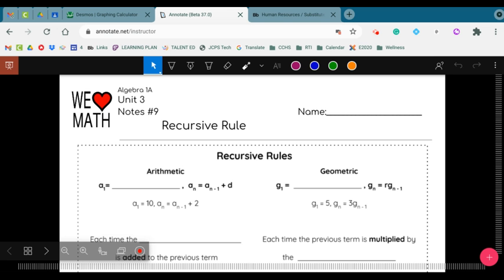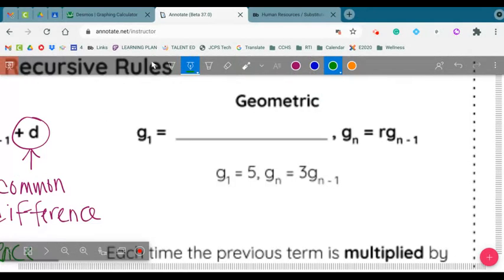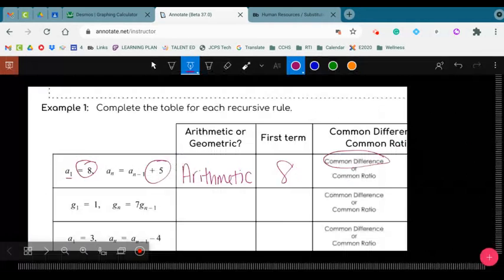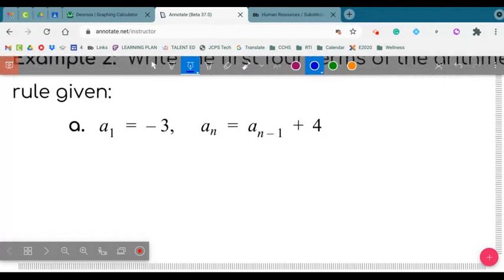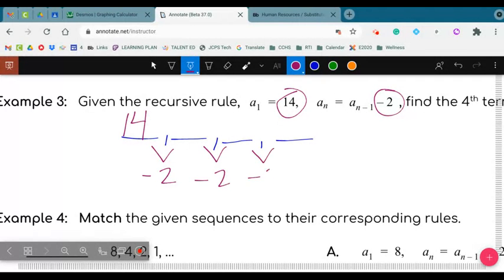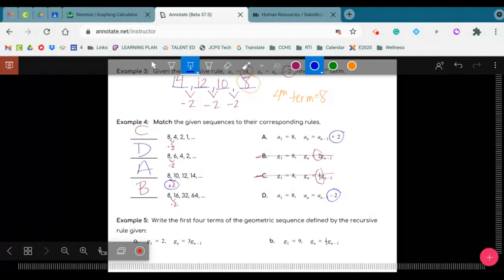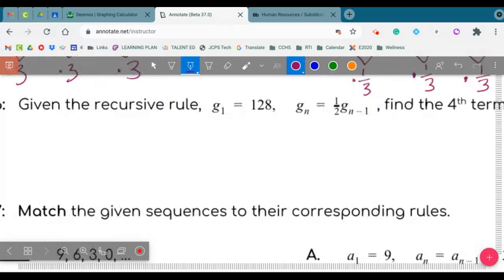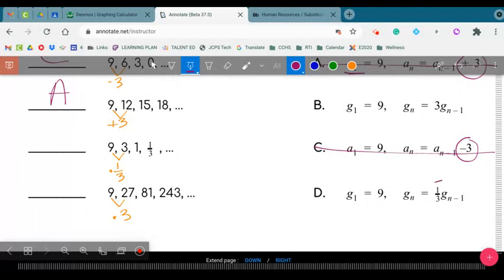1A Unit 3 Notes #9 Recursive Rule